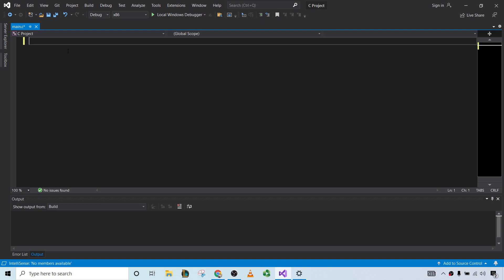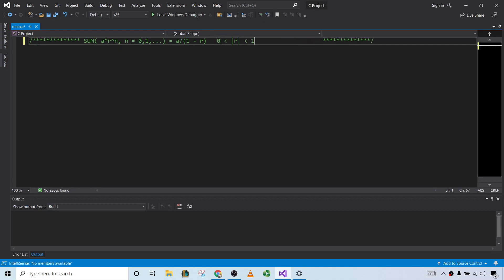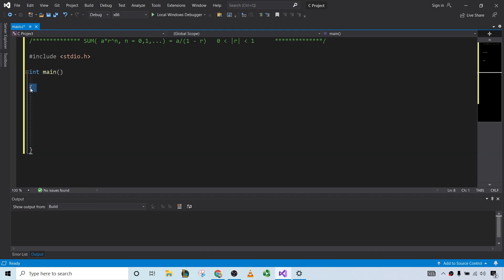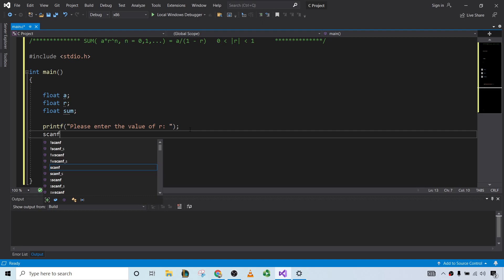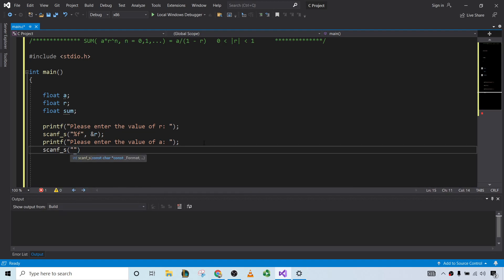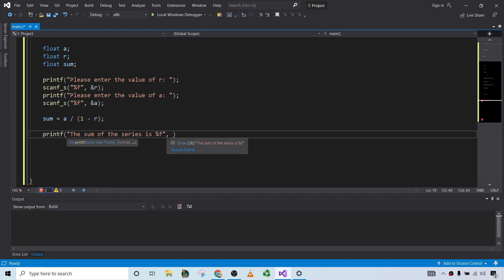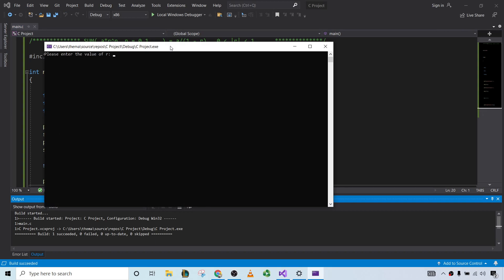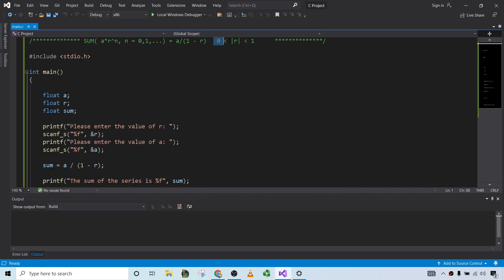Write a C Program to Find the Sum of an Infinite Series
In this video I will show you how to write a simple program to find the sum of a convergent geometric series. Note you can make this better by checking that r satisfies the condition required to converge also. I hope this helps someone.